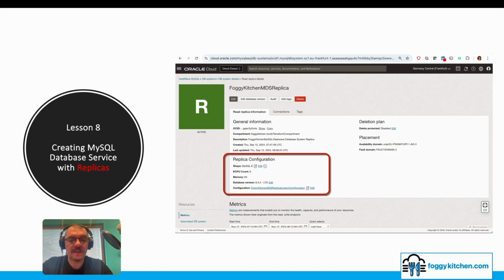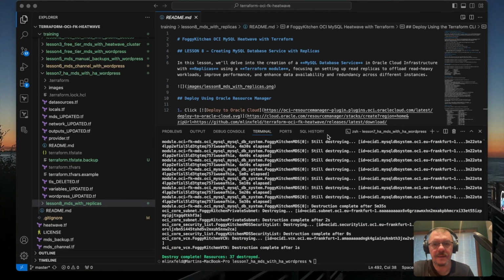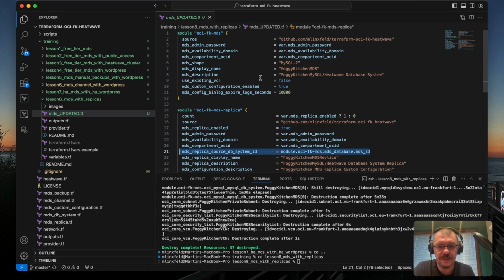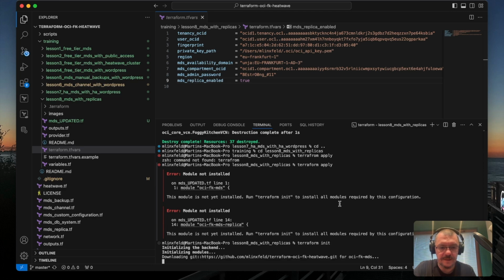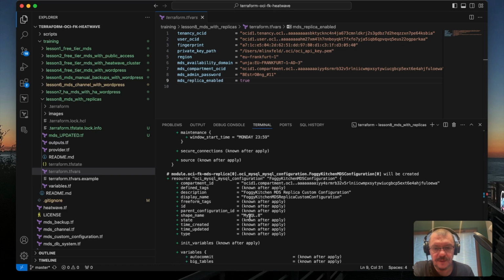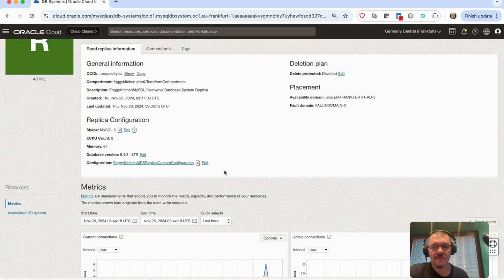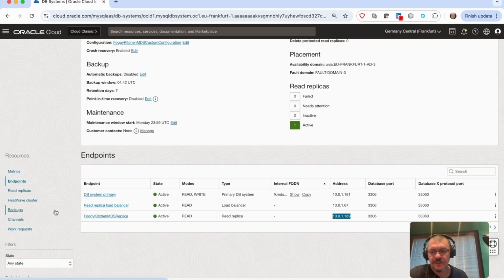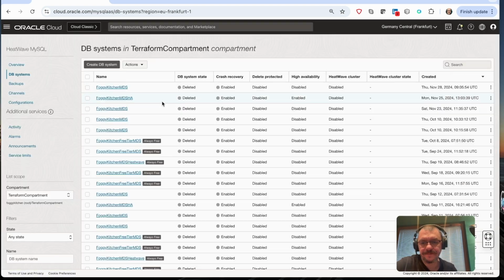Lesson 8 - Creating MySQL Database Service with Replicas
In this lesson, we'll delve into the creation of a MySQL Database Service in Oracle Cloud Infrastructure with Replicas using a Terraform module, focusing on setting up read replicas to offload read-heavy workloads, improve performance, and enhance data availability and redundancy across different instances.